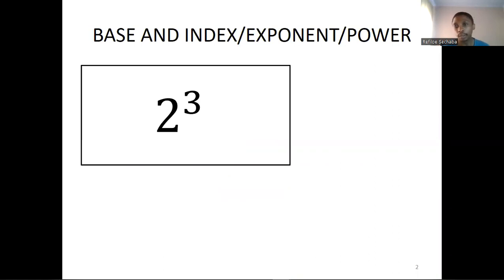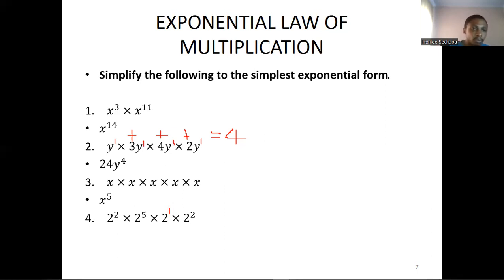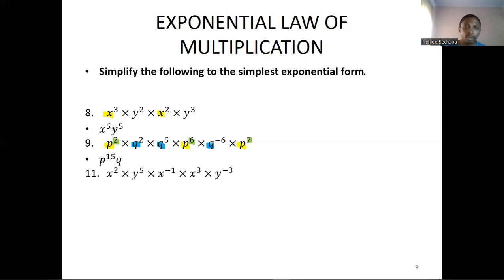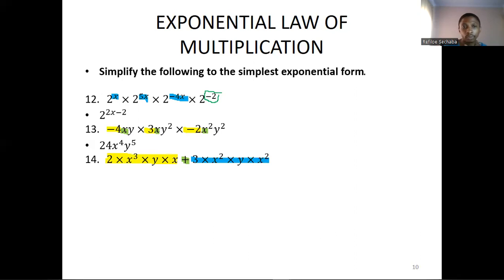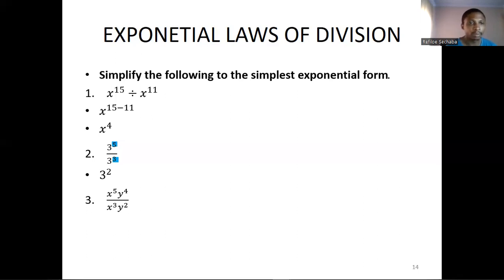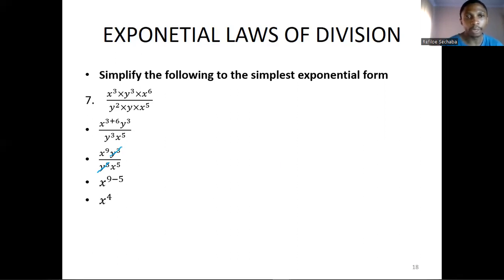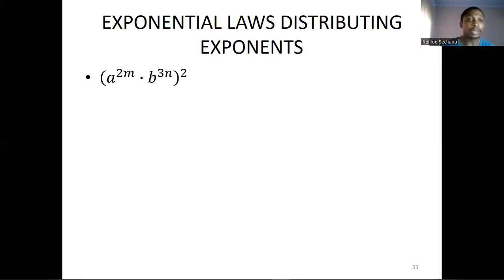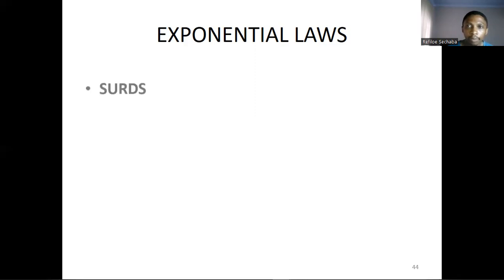Mathematics: Exponents - lesson 1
Google Class
wqhsrw4